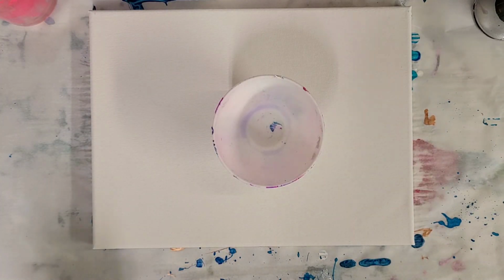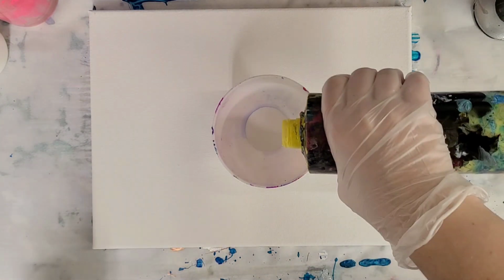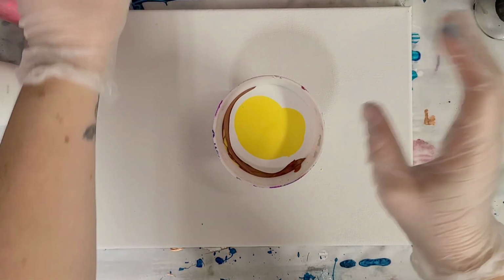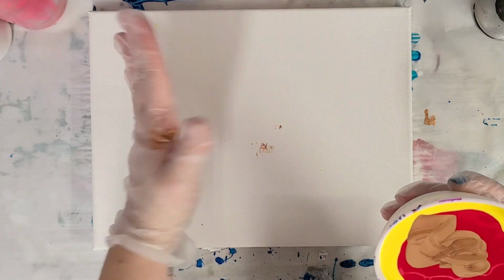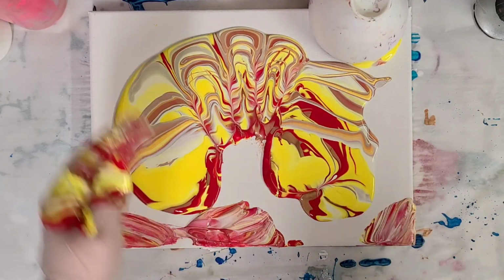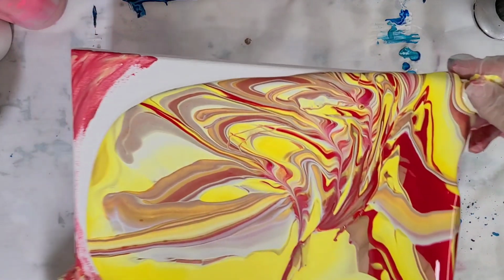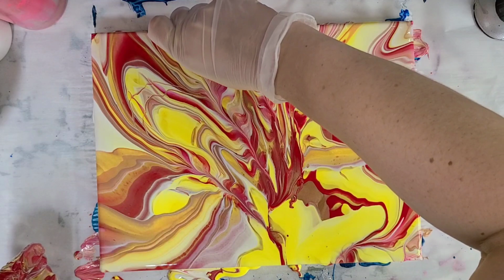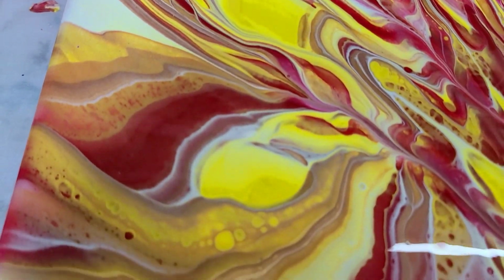Thanksgiving turkey pour! Acrylic pour technique for beginners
Turkey pour! Easy acrylic pour technique for beginners :) Happy Thanksgiving! I'm so thankful for all of you.

Materials used*:

Floetrol
Water
9x12 canvas

Learn everything you need to know about acrylic pouring in my new online workshop